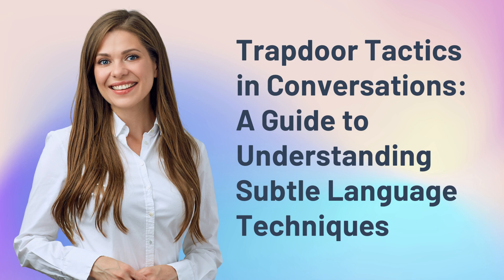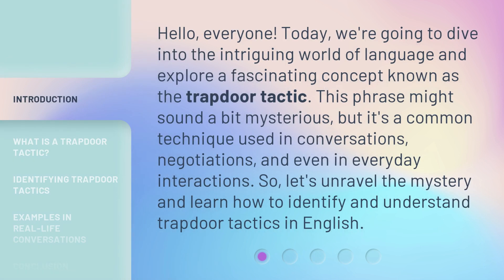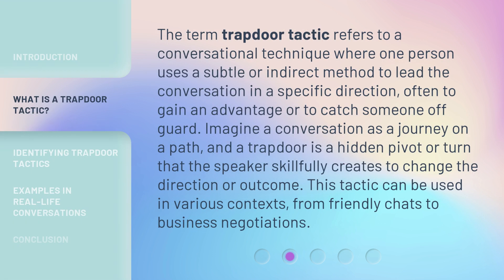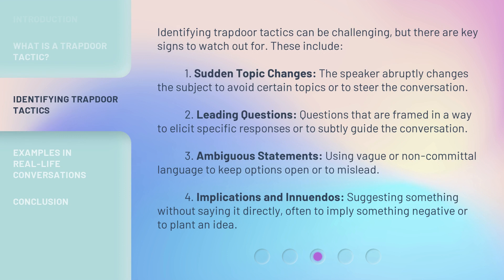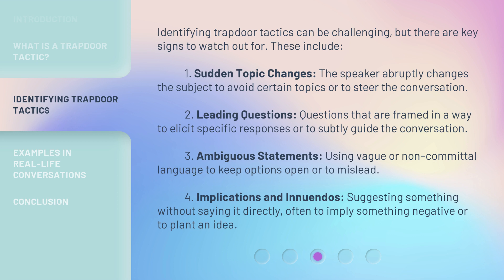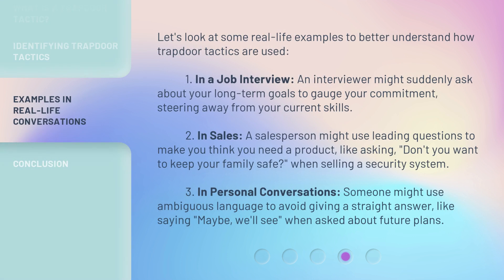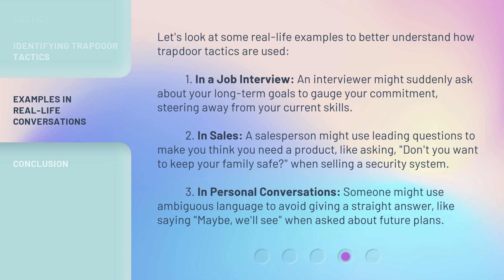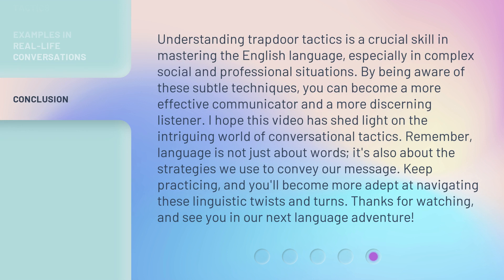Trapdoor Tactics in Conversations: A Guide to Understanding Subtle Language Techniques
Unlocking Trapdoor Tactics: Mastering Subtle Language Techniques in Conversations • Discover the secrets to decoding subtle language techniques used in conversations. Enhance your communication skills by understanding trapdoor tactics and learn how to navigate through them with confidence.

00:00 • Introduction - Trapdoor Tactics in Conversations: A Guide to Understanding Subtle Language Techniques
00:40 • What is a Trapdoor Tactic?
01:13 • Identifying Trapdoor Tactics
01:59 • Examples in Real-Life Conversations